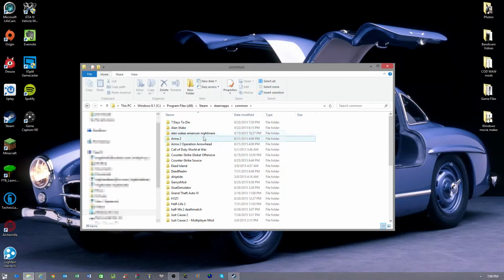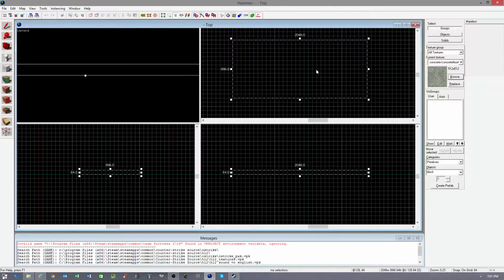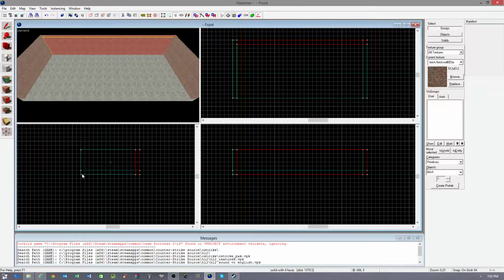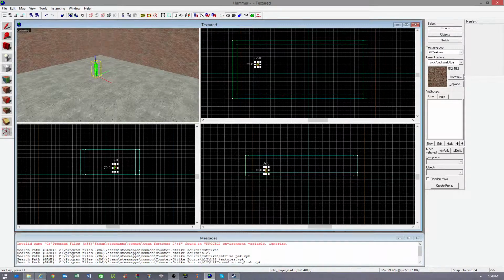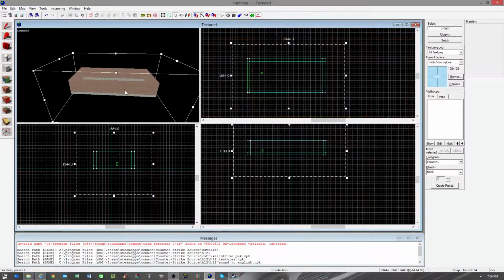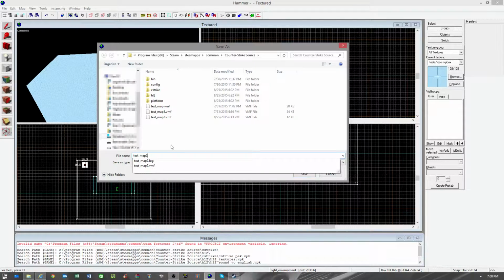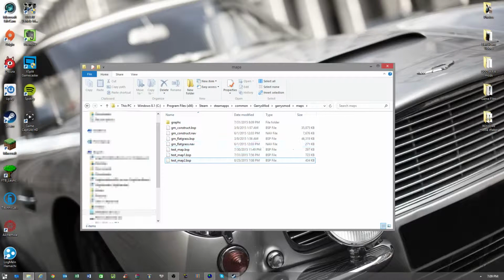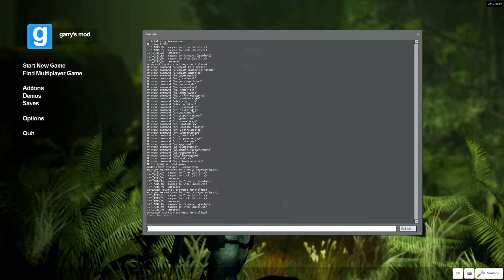How to Make Garrys Mod Maps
Hope this helps you make cool maps